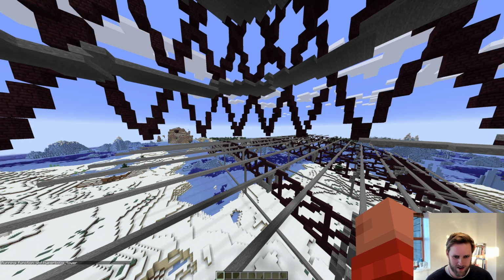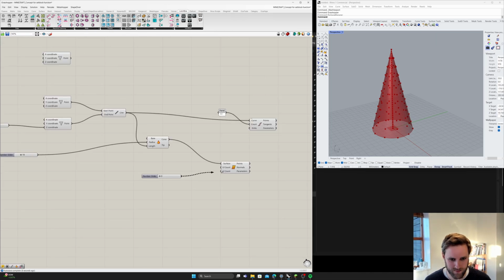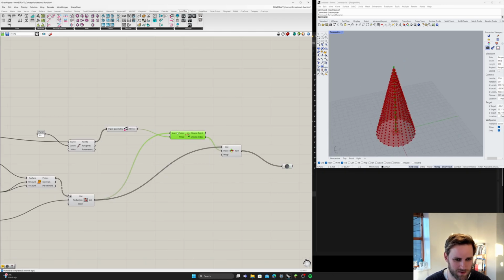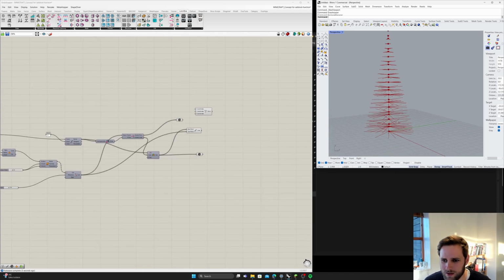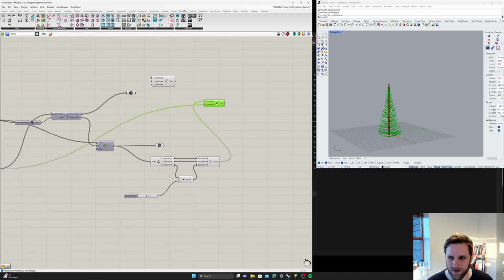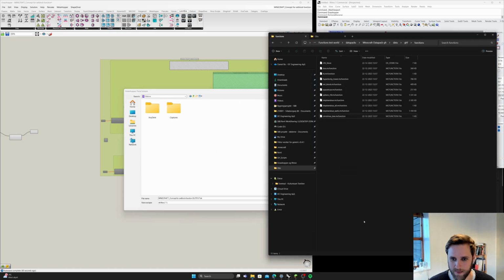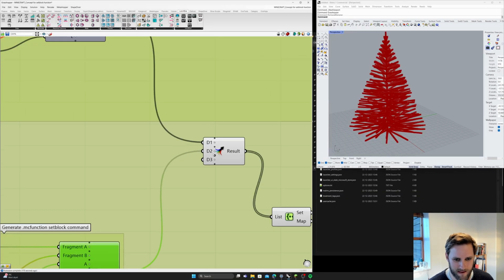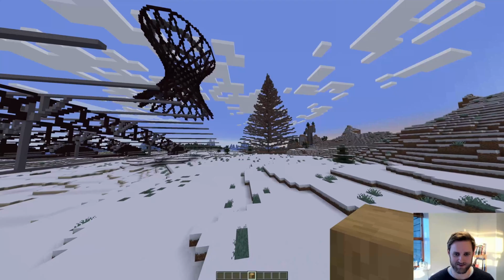FASTEST way to build massive stuff in Minecraft using grasshopper. Full build video, no edit.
I make a huge Christmas tree in rhino grasshopper and insert it directly to minecraft, about 15.000 block build in about 20 min. This method works for all geometry you can make in Rhino grasshopper.